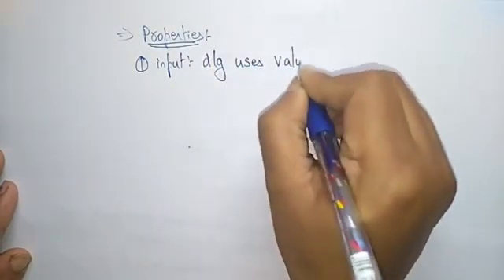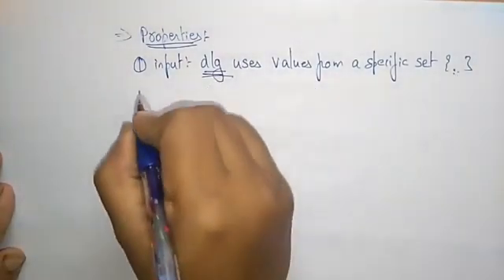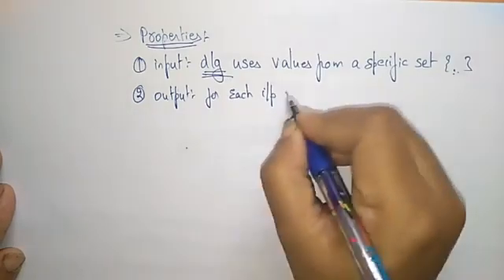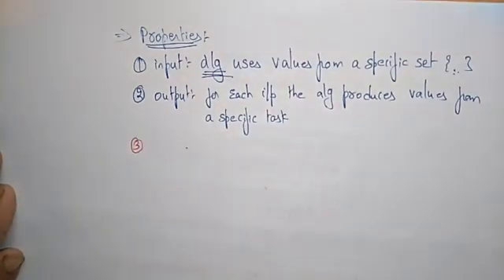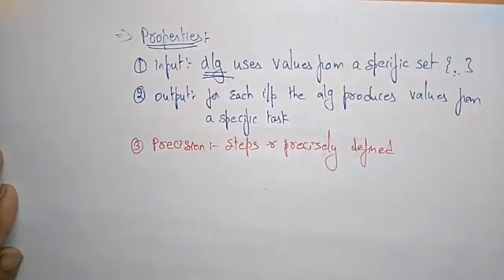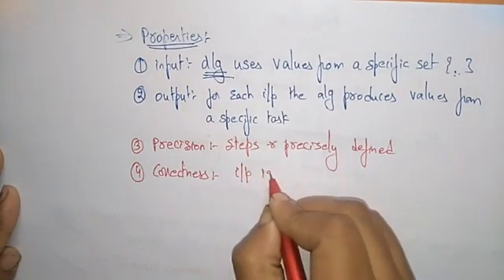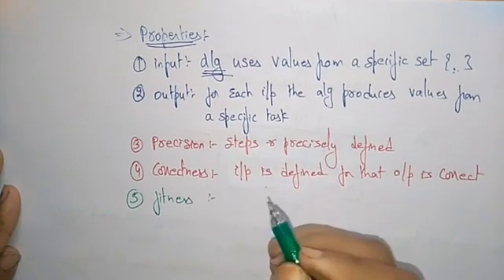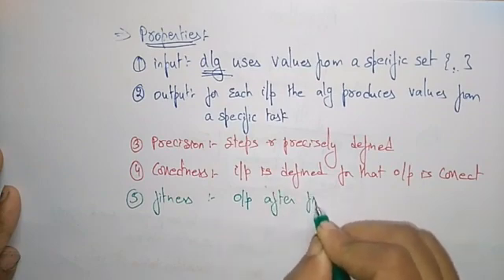Flow Chart Definition and Requirements | Ch 1 Problem Solving 9th Class Computer New Book 2020